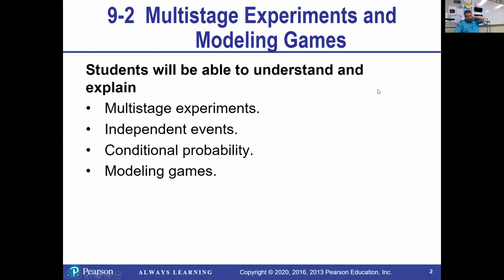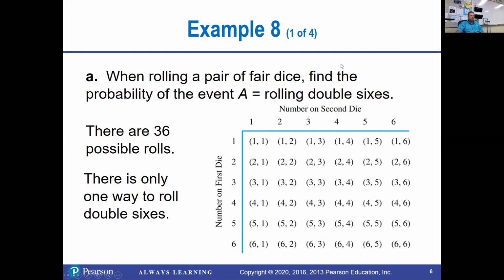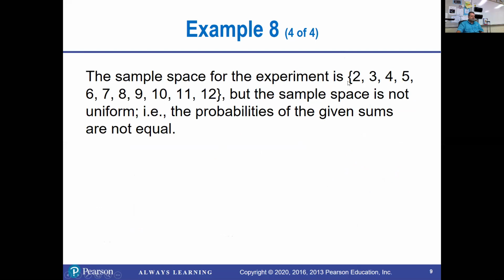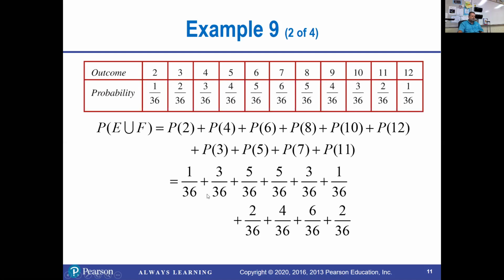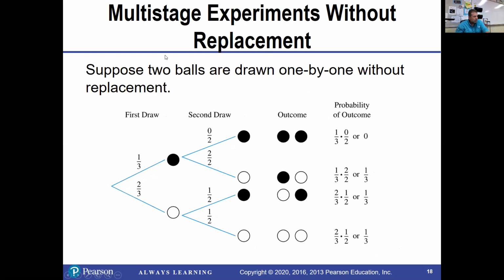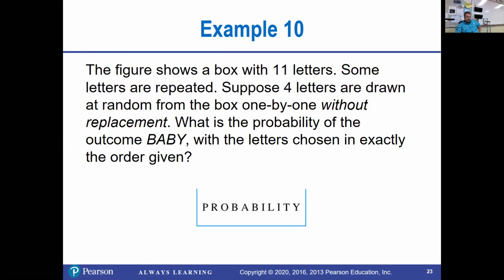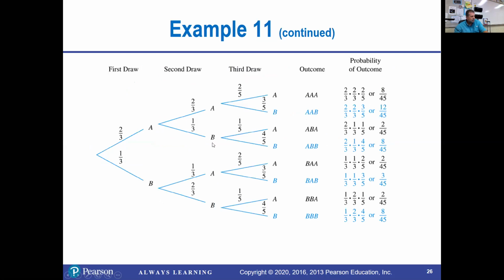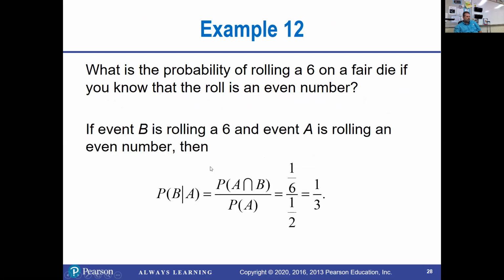1351 notes 9.2